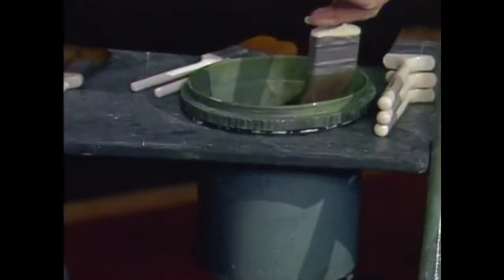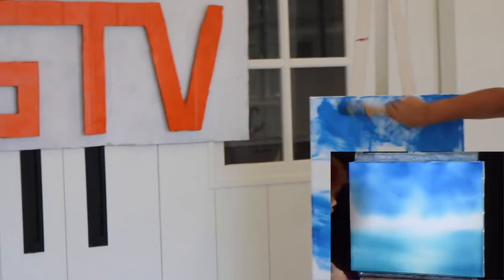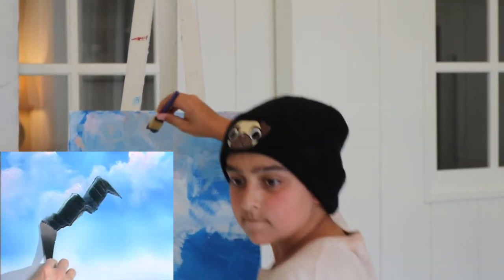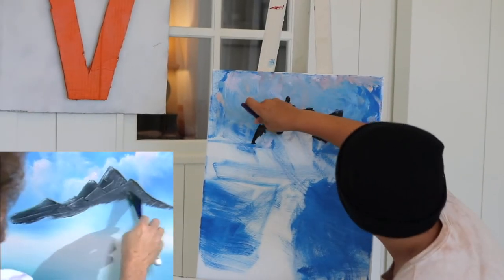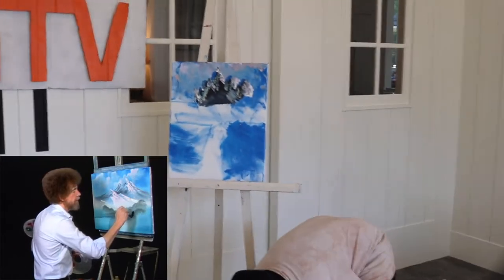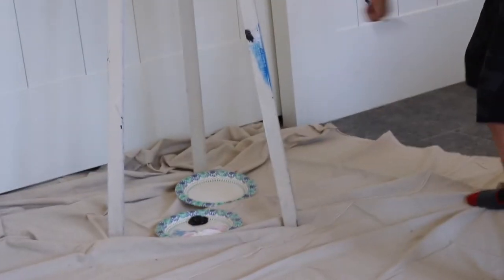Gio and Will Following a Bob Ross Tutorial for 9 minutes straight | GTV Studios | Season 1 Episode 9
In this video, Gio and Will follow Bob Ross's Towering Peaks tutorial. Unfortunately, one painting has a turn for the worst. Enjoy.

Also, RIP Alexei

Gio: gtv_gio
Will: willfish11
GTV Studios: gtv_studios

Comment there are no mistakes just happy accidents